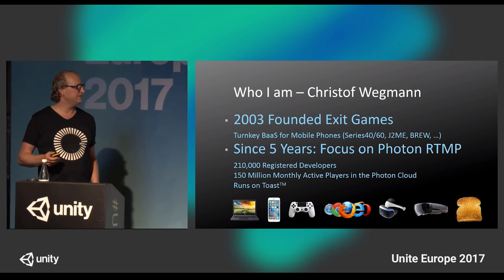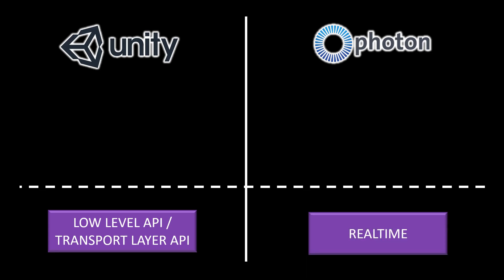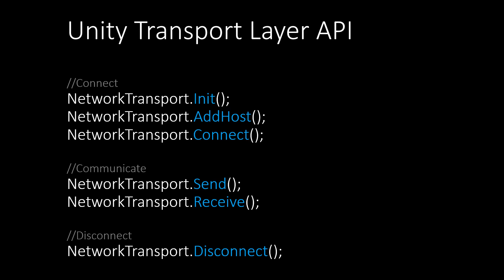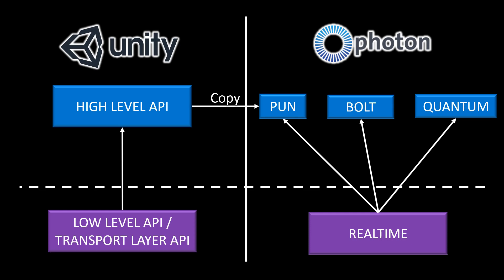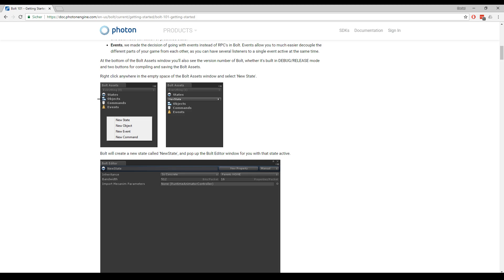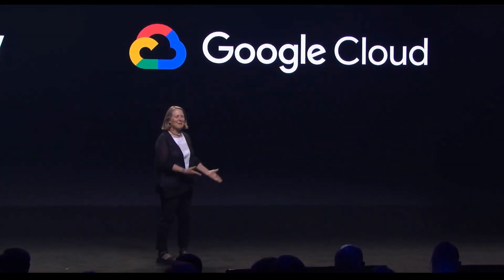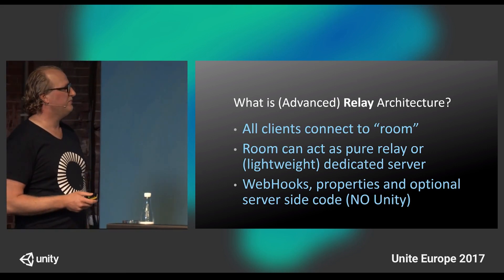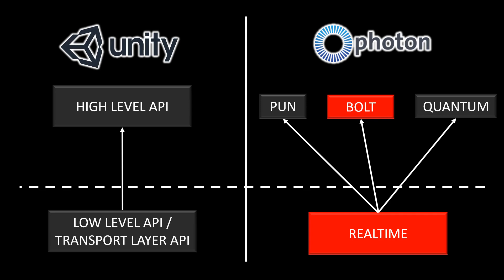Unet vs Photon Engine - A comparison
This is a video to prepare a video series on multiplayer. As a start you need to know which online multiplayer engines are out there. If you are a unity developer. Photon and Unet are two different solutions for unity. I will deep dive in these two solutions and will conclude, which one to choose.
I will also help you to get through the product jungle of photon and unity.